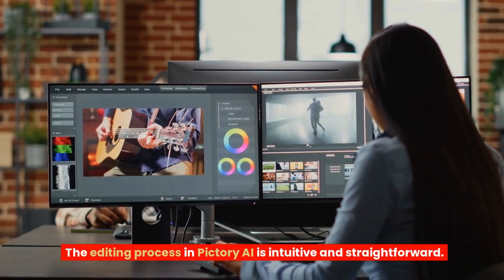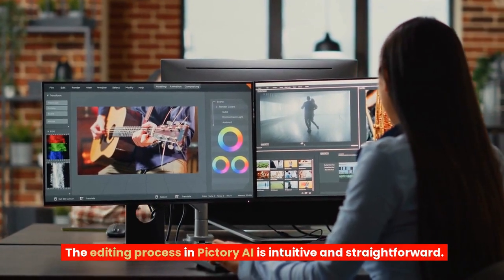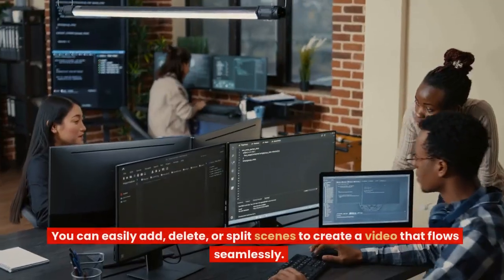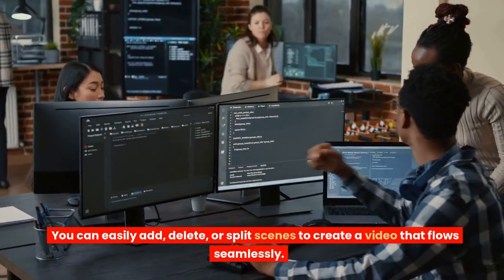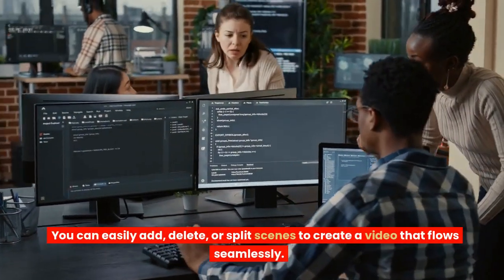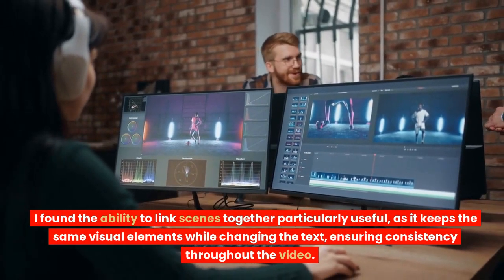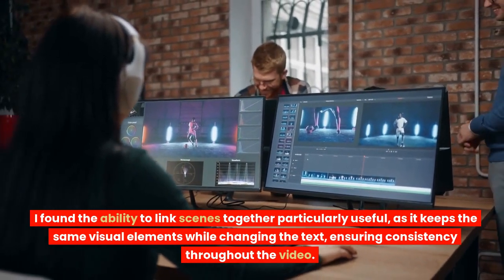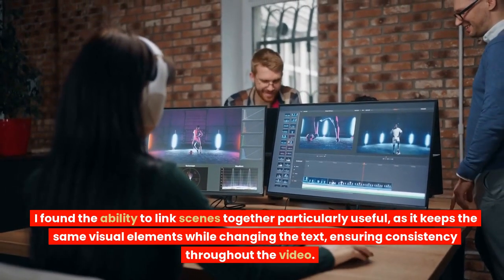How to Make YouTube Videos Without Showing Your Face with Pictory AI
Pictory AI Check Out the Incredible AI Tool Transforming Video Creation!

And Without ANY experience, technical skill, or a huge upfront investment!

Welcome to the Pictory AI Review! As a professional video producer, I have found Pictory AI to be an incredible tool for creating high-quality videos with ease. With Pictory AI, you can simply input an article from the web or a script, add images, and watch as it transforms them into a visually stunning video.

One feature that I particularly love is the ability to add subtitles to videos, although my focus today will be on scripted videos. To get started, all you need to do is paste in your text and click proceed. You can choose your preferred aspect ratio, such as 16:9, and Pictory AI takes care of the rest.

One of the impressive things about Pictory AI is its use of stock media from Storyblocks. The stock media is of high quality and is automatically integrated into the video, along with sound effects and music. However, it's worth noting that sometimes the generated scenes may not be exactly what you're looking for, but they can easily be customized.

Pictory AI also offers a range of styles for scene transitions and text appearance, allowing you to tailor the video to your specific needs. For example, you can choose a style that's perfect for Instagram or other platforms.

The editing process in Pictory AI is intuitive and straightforward. You can easily add, delete, or split scenes to create a video that flows seamlessly. I found the ability to link scenes together particularly useful, as it keeps the same visual elements while changing the text, ensuring consistency throughout the video.

In addition to video editing, Pictory AI also offers brand settings, where you can add a logo, intro, title, and outros to create a consistent brand image for your videos. This is a great feature for maintaining a professional look and feel across all your content.

Lastly, Pictory AI provides a wide selection of music tracks to choose from, and you can preview them before making a final selection. This allows you to find the perfect soundtrack to complement your video.

In conclusion, Pictory AI is an excellent tool for creating professional-looking videos with ease. Its intuitive editing process, high-quality stock media, and customization options make it a top choice for video production services. Whether you're a content creator, marketer, or business owner, Pictory AI can help you create engaging videos that captivate your audience.

I only recommend products and services that I have personally used and believe in, and I appreciate your support in using these links if you decide to make a purchase.